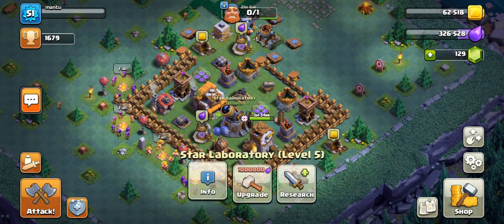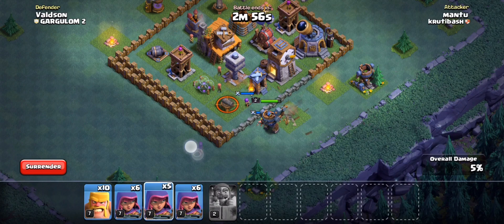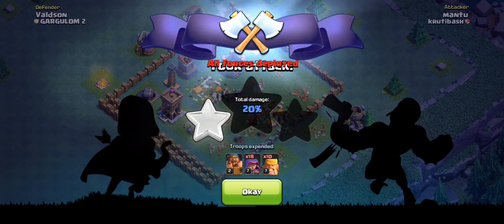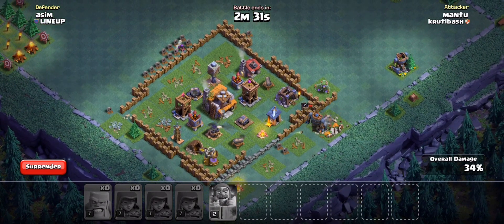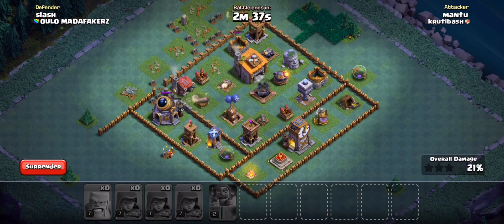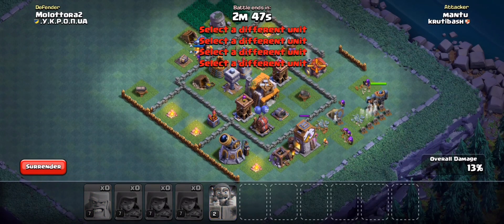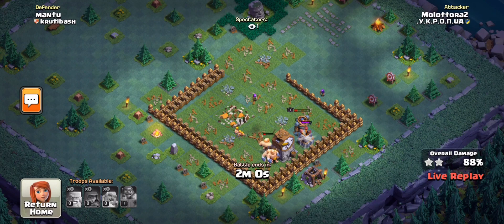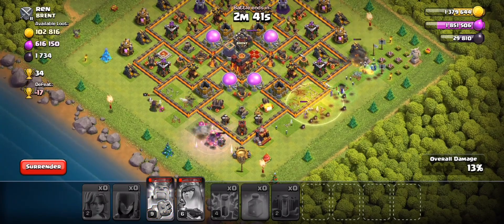🔥TODAY CLASH OF CLANS 🔥 NON STOP WAR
🔥CLASH OF CLANS 🔥 @ NON STOP WAR part-1

🤔 How to create top content ✨️